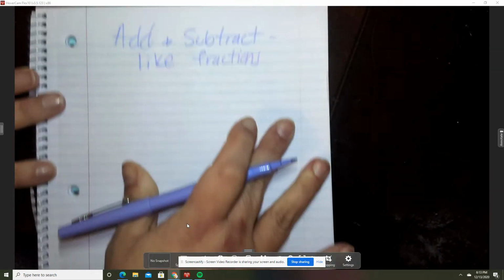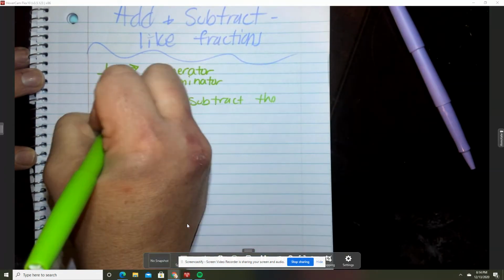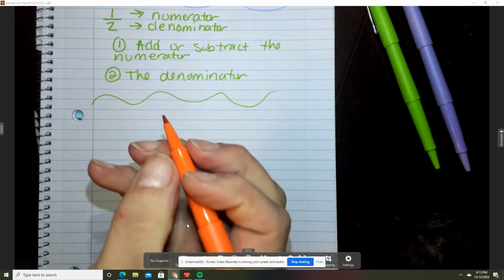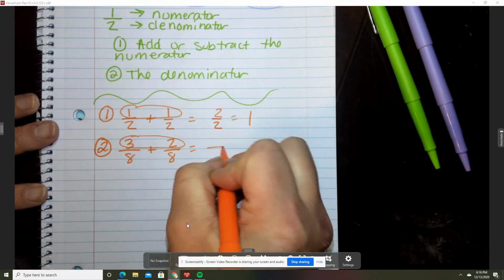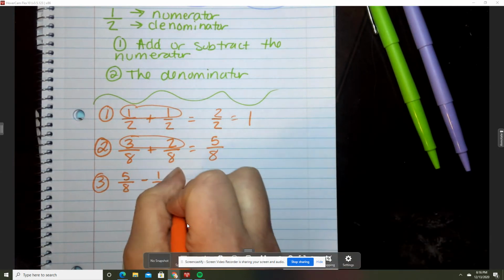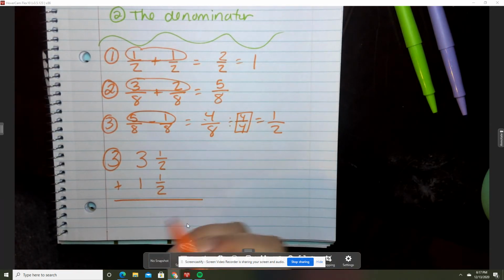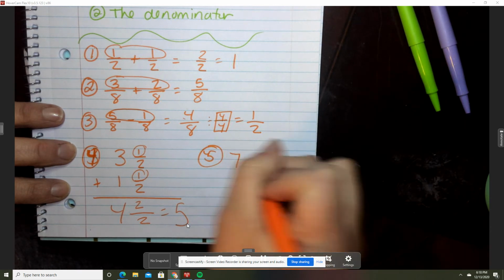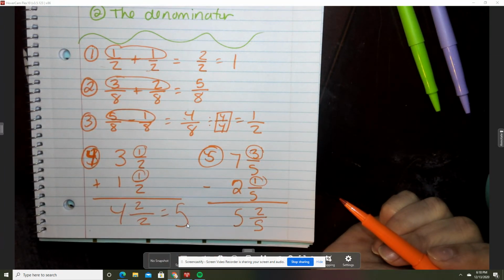Adding and Subtracting Like Fractions.